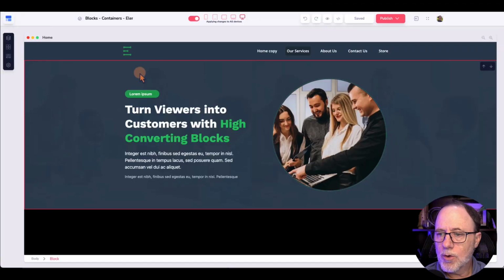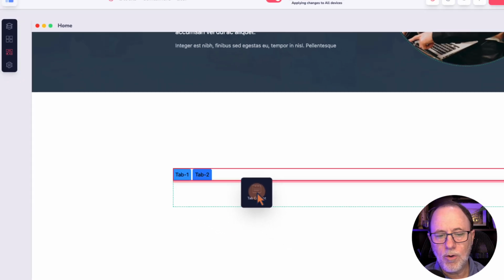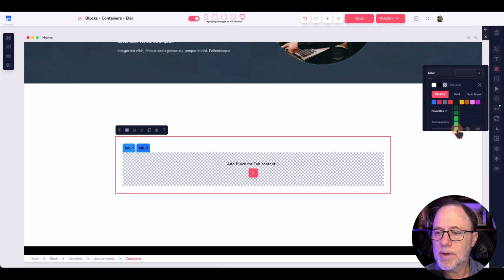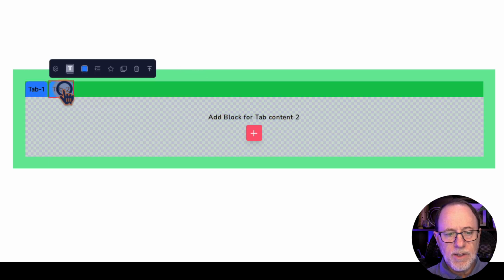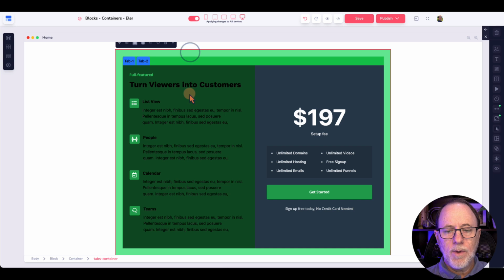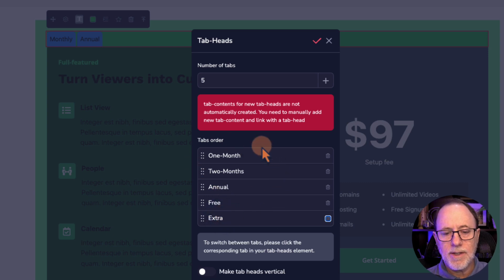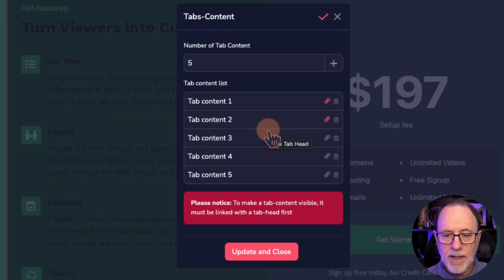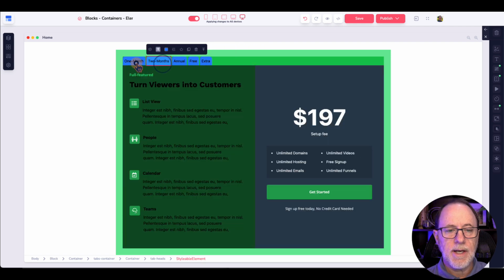Using Tabs in Groove Pages is not as hard as you might think!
Want to spruce up your page? Learn all about Using Tabs in Groove Pages and turn your Groove Page into something your visitors will love. Tabs are in! Let's use them!